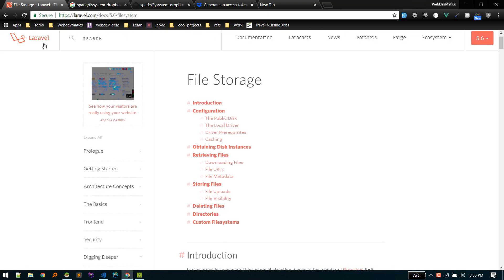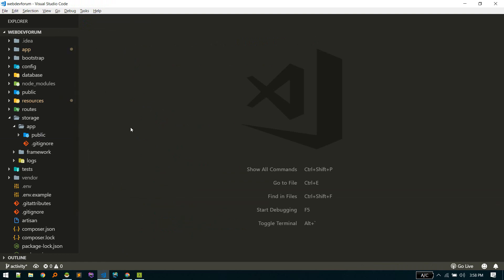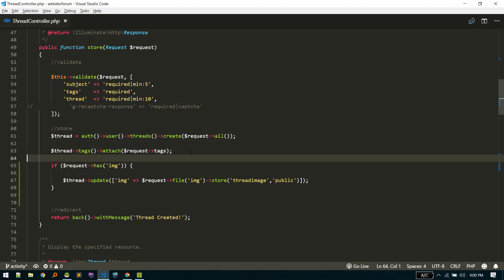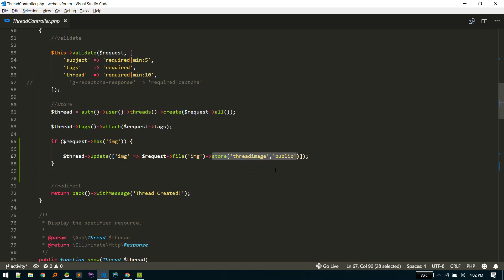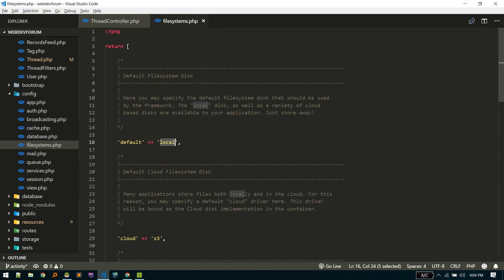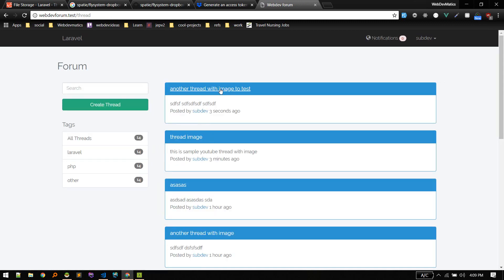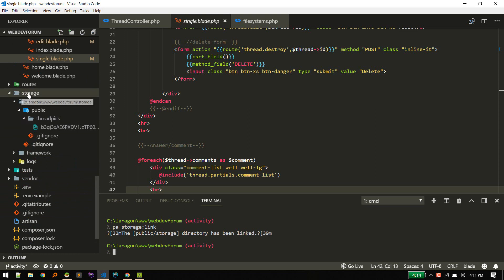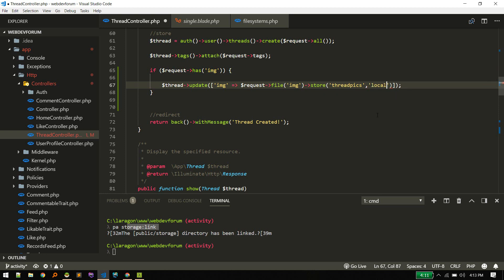File Upload/Storage in Laravel 5.6